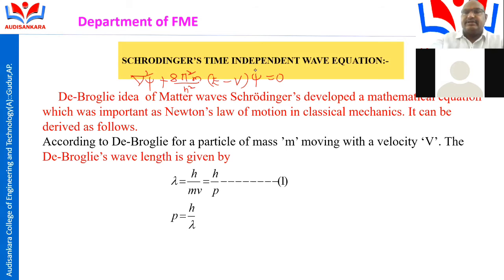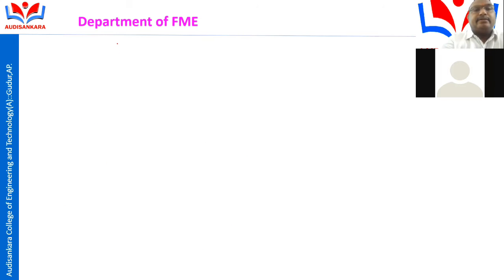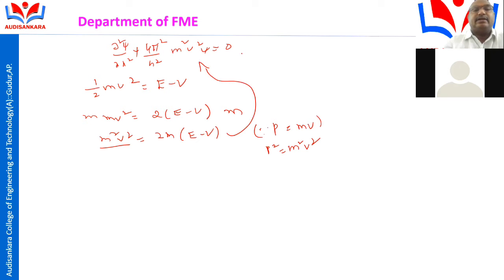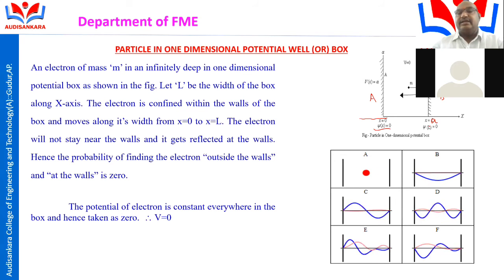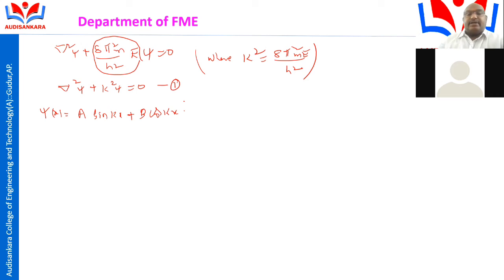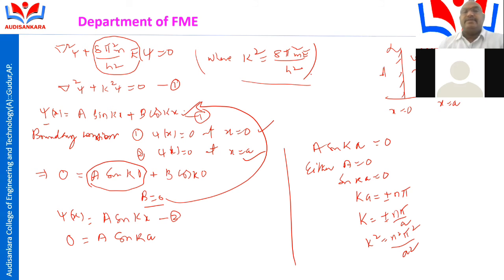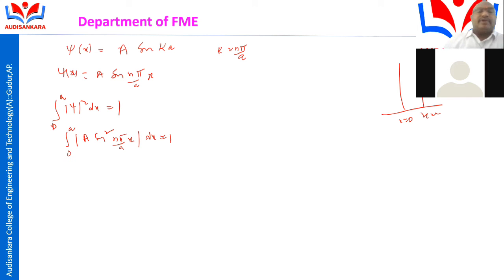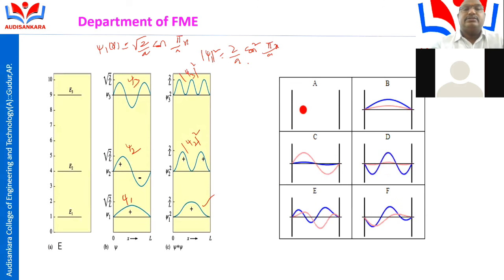Applied Physics | Schrodinger Time Independent Wave Equation by Mr. ALLAM MALLIKARJUNA